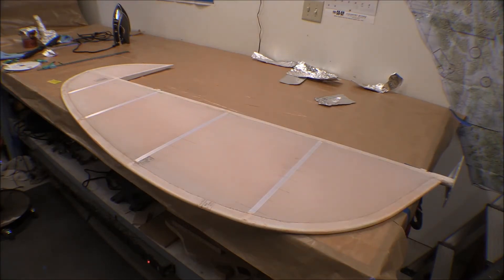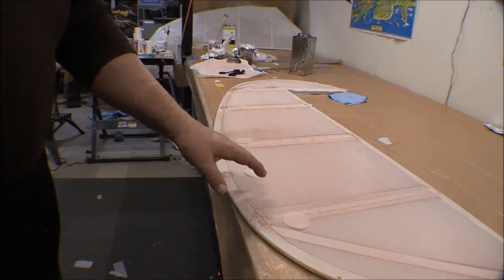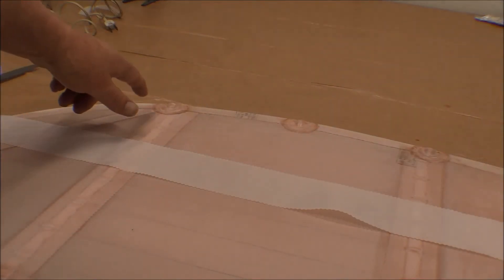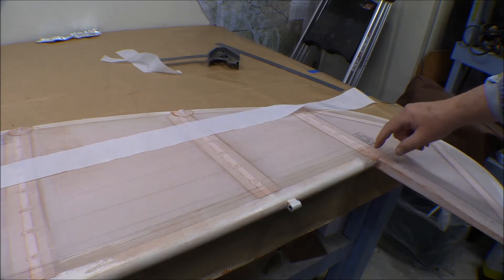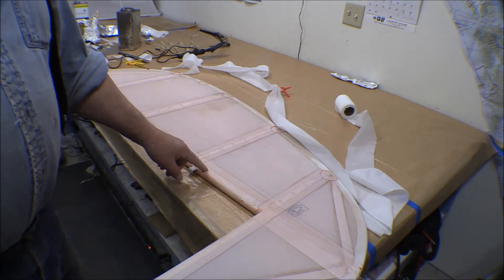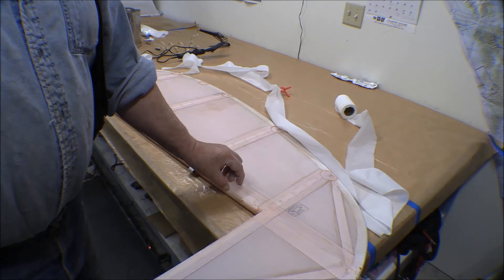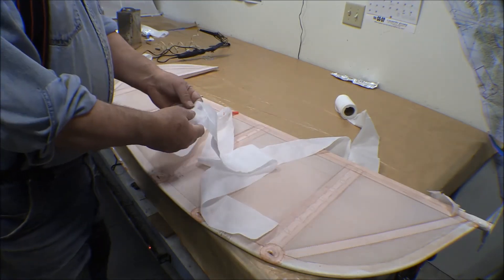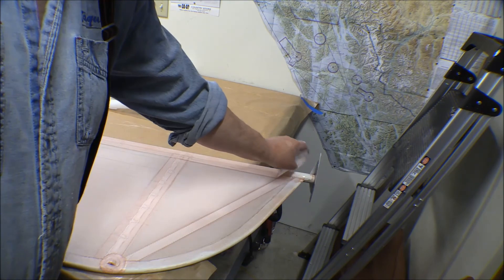Piper Supercub Widebody refurbishment: finish elevator #1 cover